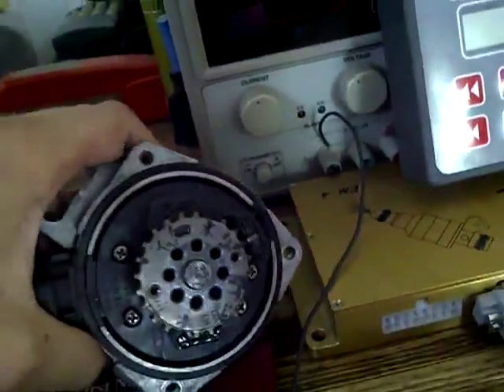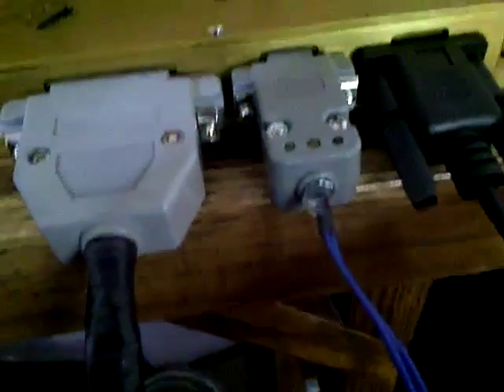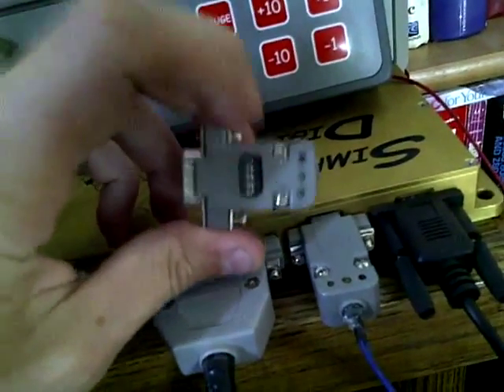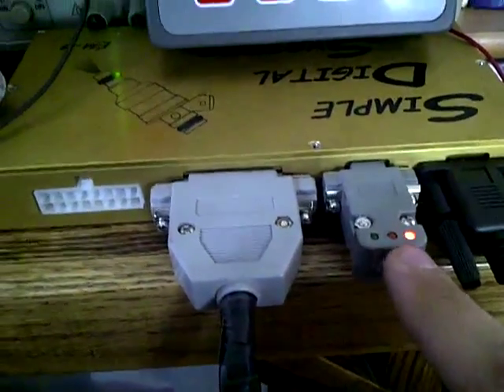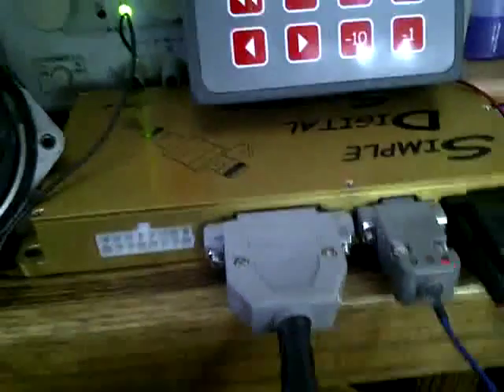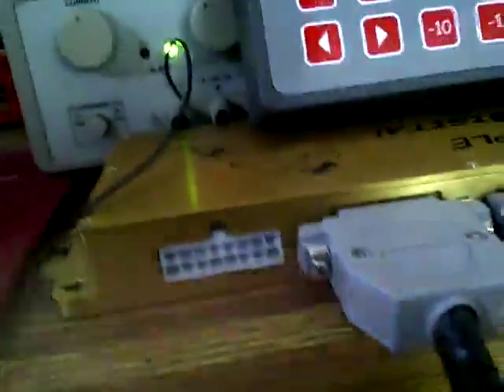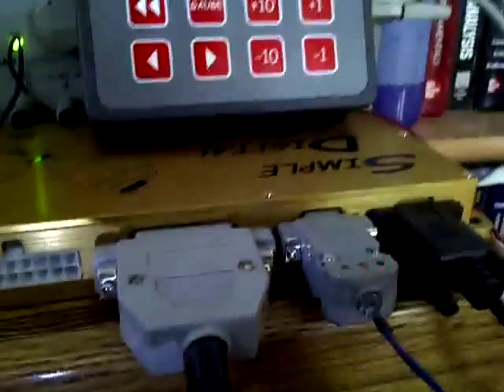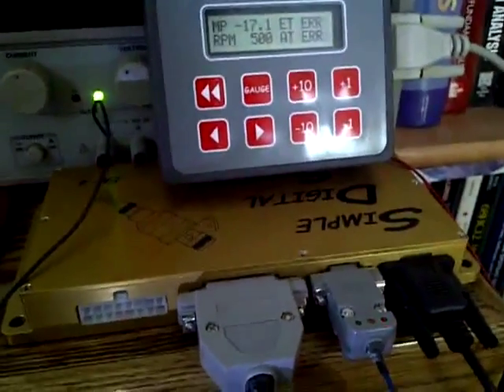SDS EM4-F Crank Pickup Trigger Converter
This is a small embedded variable reluctance to SDS EM4/5-F trigger converter that takes your crank or distributor VR signal and converts it to the appropriate 4, 6, or 8 cylinder SDS TTL trigger pattern. This allows you to install the SDS without making a bracket for the hall effect sensor setup the ECU comes with. This simplifies installation and ensures that you will have a reliable crank trigger source (no bracket or magnet issues).